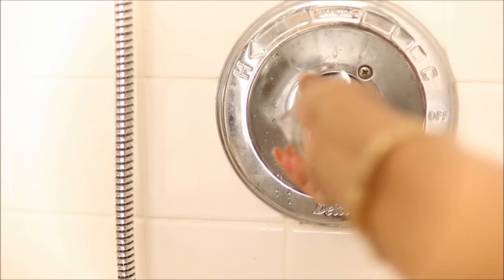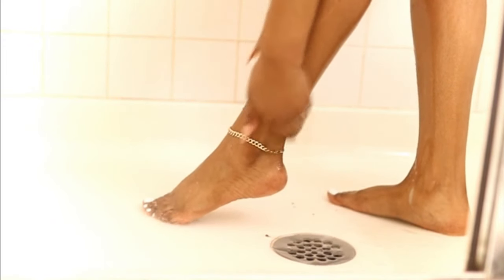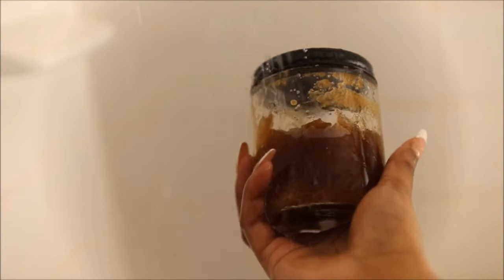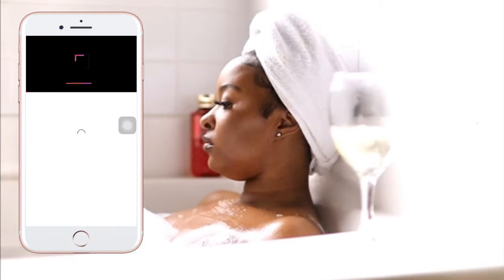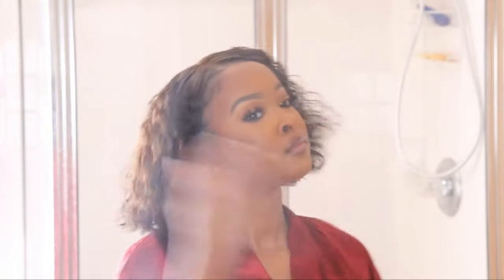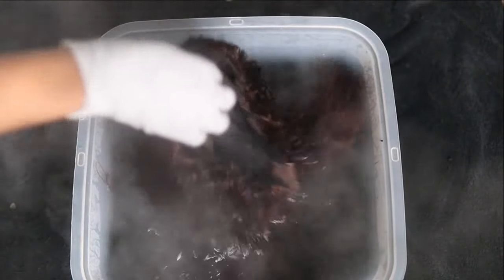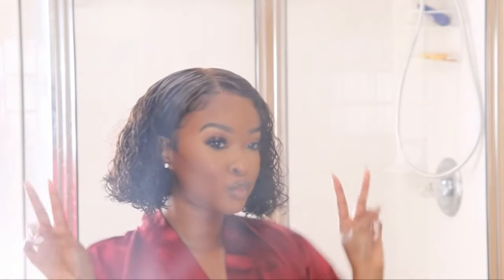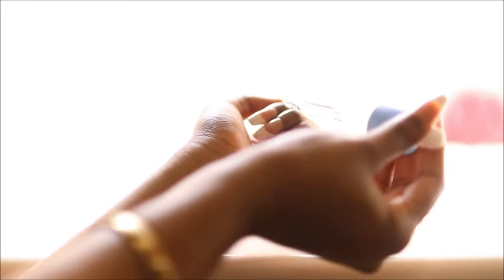MY BODY CARE & SELF CARE ROUTINE | GLOWING SKIN + FEMININE HYGIENE + DARK SPOTS & DRY SKIN +￼ SHOWER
Hey babes relax with me during my self care routine that includes shower and body care for nice, glowy & hydrated skin! If you have any suggestions for me to try please drop me a comment. SelfCareRoutine All hair details are down below. 👍🏽 Thumbs up this video 💕

PRODUCTS USED:
○ DR BRONNER’S BABY CASTILE SOAP
○ DOVE SENSITIVE SKN BAR
○ DOVE SENSITIVE SKIN
○ DR BRONNERS PEPPERMINT OIL CASTILE SOAP
○ SCRUBS - THE KITCHEN 😂
○ BBW FOREVER RED
○ VS BARE VANILLA
○ COCOA OIL
○ COCONUT OIL
○ CELA HAND BUTTER
○ FARSALI MOSITURIZING SERUM
○ MERCEDES BENZ POP EDITION
○ DR TEALS FOAMING BATH
○ DR TEALS EPSOM SALTS
○ LAVENDER ESSENTIAL OIL
○ CERAVE BAR
○ EXFOLIATING GLOVES
○ ADORE RUBY RED
○ ADORE BLACK VALVET
○ TRESEMME HAIR MOUSSE
○ ECO STYLER ARGAN OIL
○ OLIVE OIL
○ KISS RED VELVET

Ali Grace Hair
Best Quality，Affordable Price , 100% Human Hair

Hair Detail: Curly Closure Lace Wig 4x4 180% 24inch

♡ Rellery - PITTSTWINS10
♡ Premium Jane: PITTSTWINS